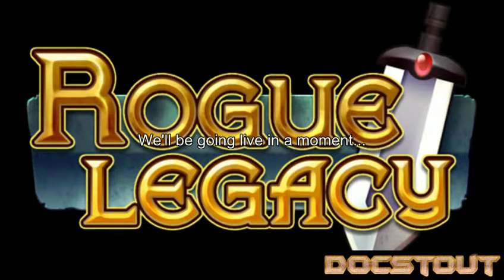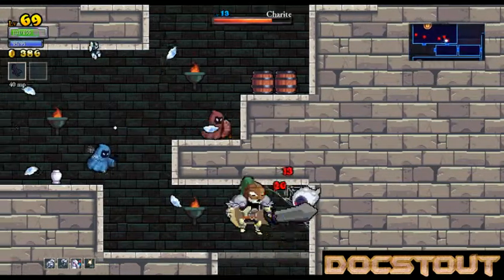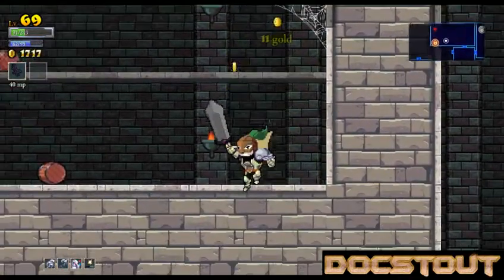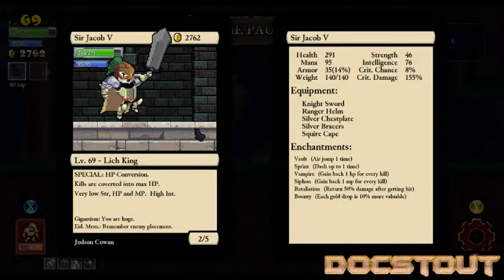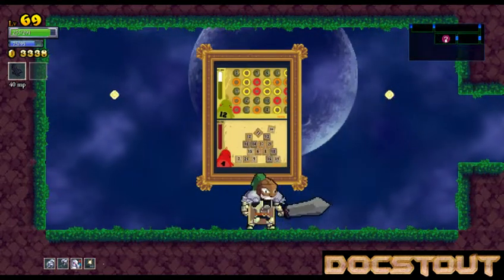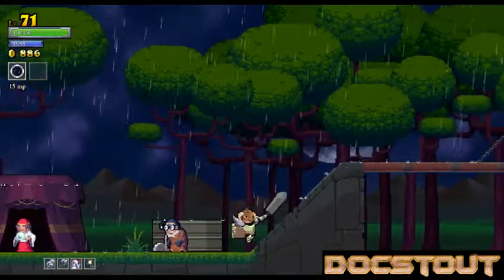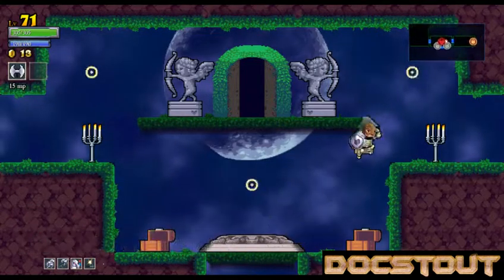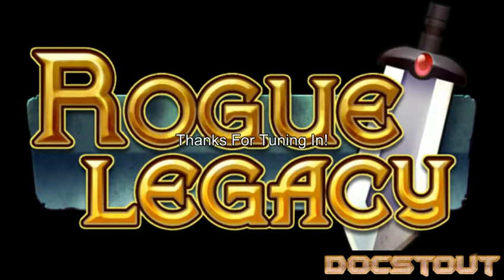Rogue Legacy, Target: Forest Boss!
Doc returns to the Castle with a significantly upgraded lineage, including Lich Kings/Queens, Spellthieves and upgraded equipment, past the castle to defeat the Boss in Forest Abkhazia. --

Opening Title Theme: "Sliding down the icehill, tracing fire lines" by Morezombique, Closing Theme: "Evil Eye" by Dead Man's Tree.

All images, music and content covered by Creative Commons License 3.0. If you believe that your copyrighted property is being used in this video outside of terms granted by the license, please contact to remove offending content.